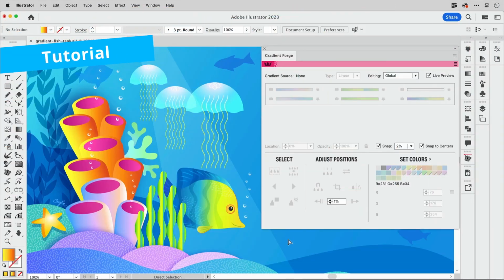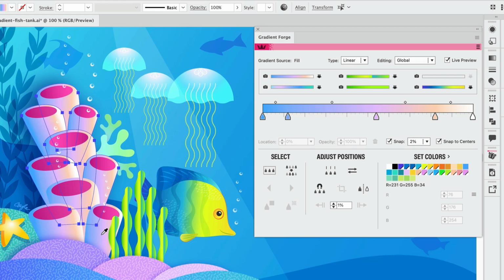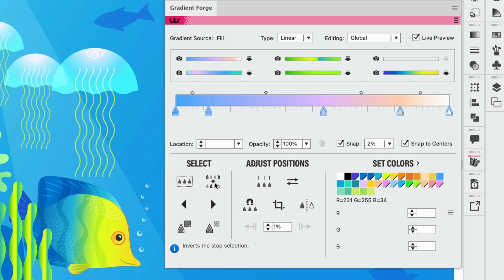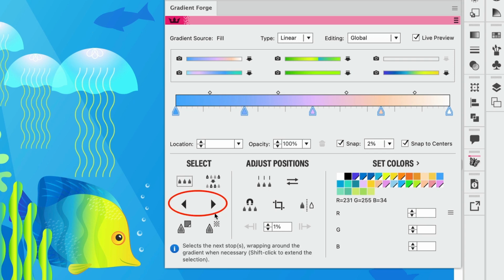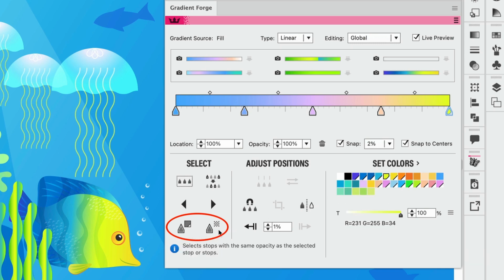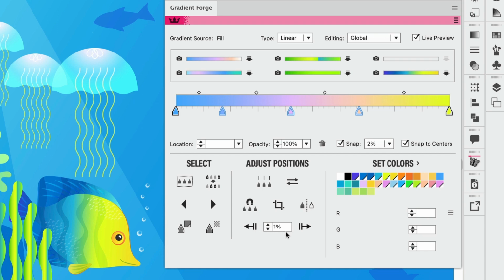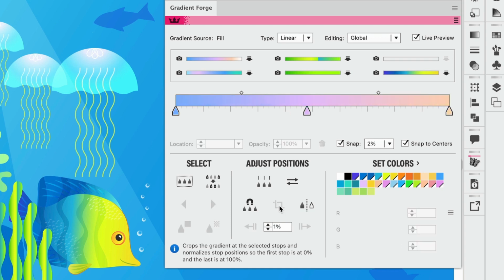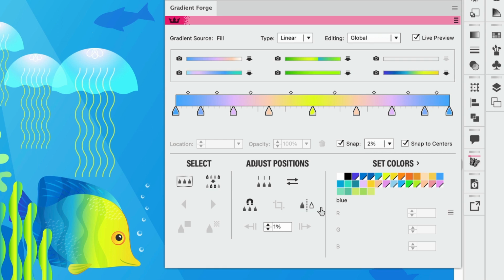Selecting and Adjusting Color Positions in the Gradient Forge Panel | Plugins for Adobe Illustrator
Gradiator and Gradient Forge are Astute Graphics panels for working with artwork containing linear or radial gradients. Not only does it give you more control over your gradients but it offers some freedom and creativity too.

This tutorial covers:
* Selecting color stops, including marquee selecting multiple stops
* Adjusting color stops positions including snapping and stacking
* Cropping and mirroring gradients

To learn how to use Gradiator and Gradient Forge, continue to watch the tutorials playlist, including special workflow videos created by industry professionals